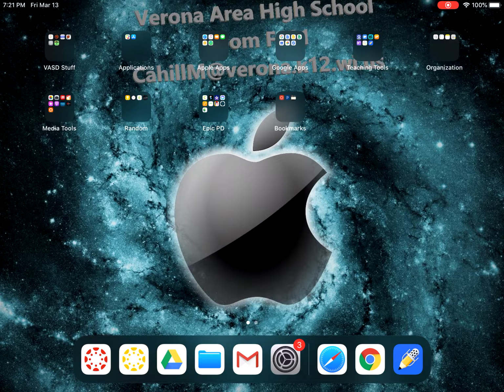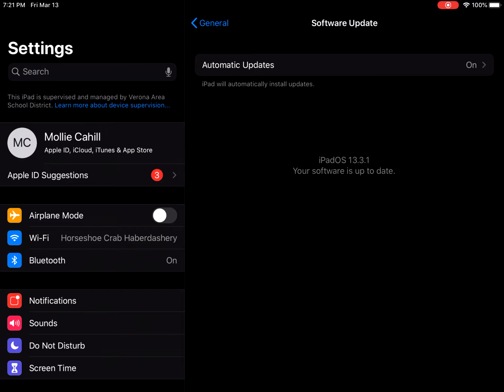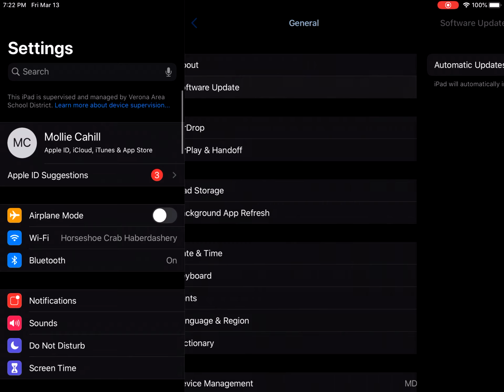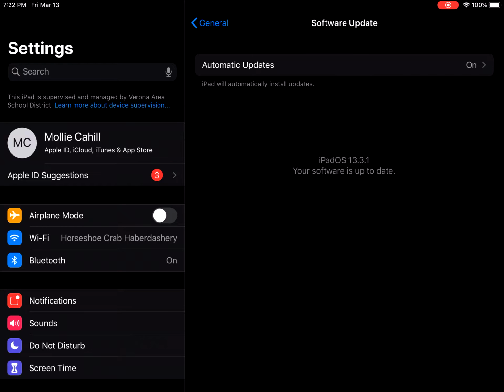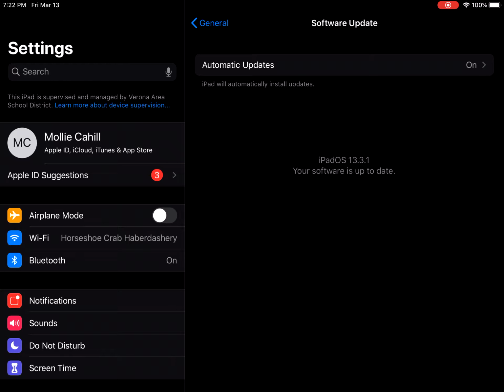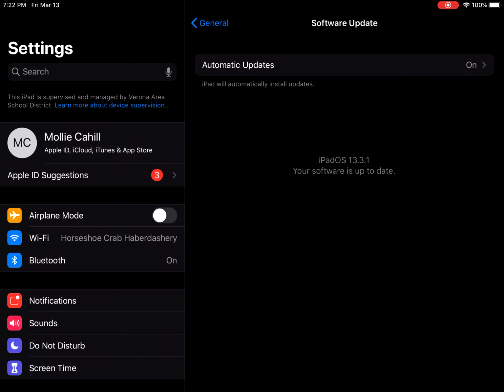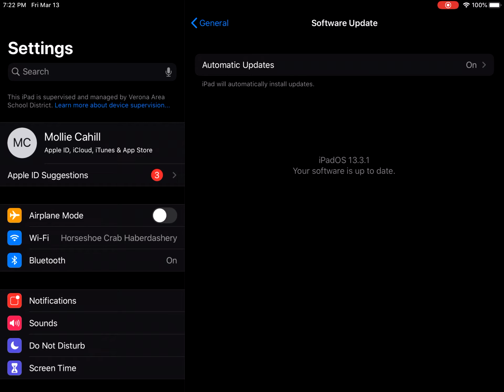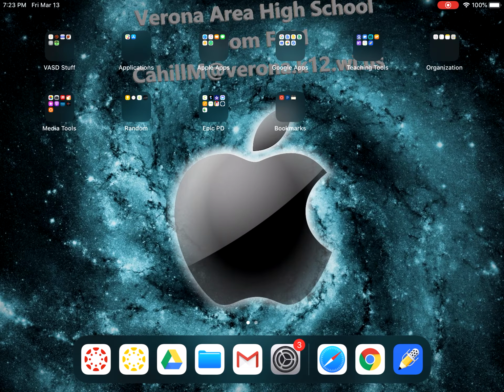Tech Tutorial: UPDATING YOUR iPAD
This is how you update your iPad operating system (iOS) so that everything works properly.